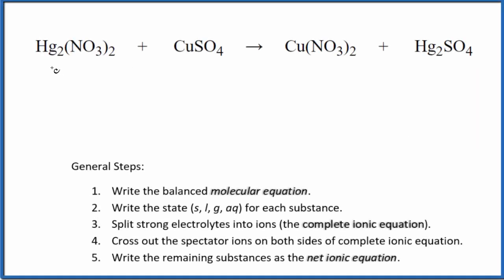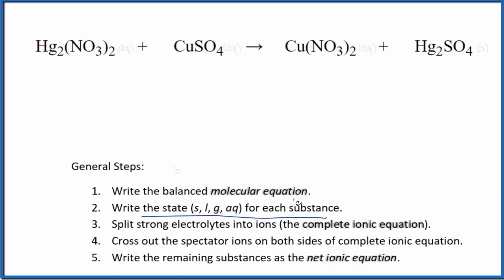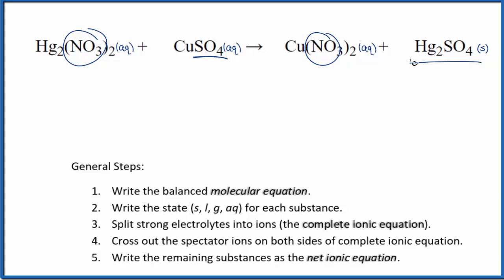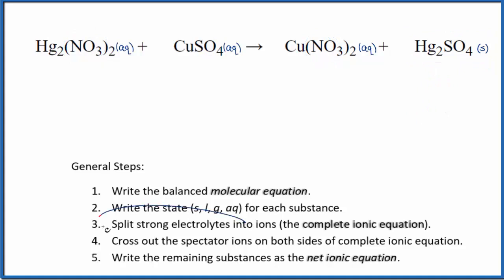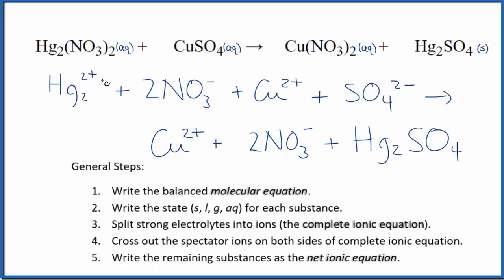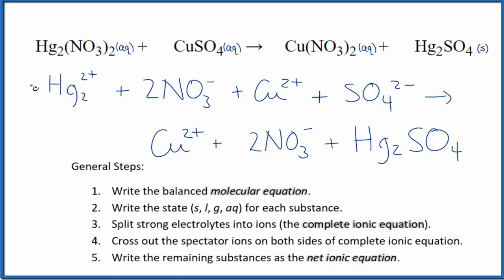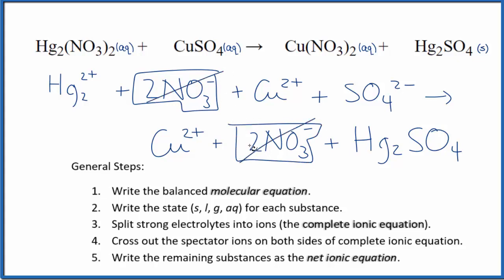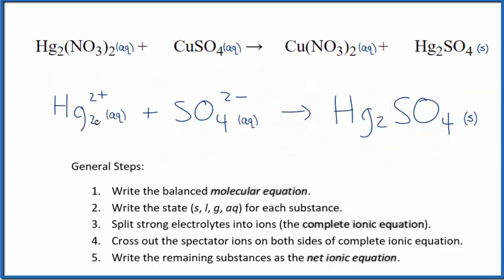Net Ionic Equation for Hg2(NO3)2 + CuSO4 = Cu(NO3)2 + Hg2SO4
There are three main steps for writing the net ionic equation for Hg2(NO3)2 + CuSO4 = Cu(NO3)2 + Hg2SO4 (Mercury (I) nitrate + Copper (II) sulfate). First, we balance the molecular equation. Second, we write the states and break the soluble ionic compounds into their ions (these are the strong electrolytes with an (aq) after them). Finally, we cross out any spectator ions. These are the ions that appear on both sides of the ionic equation.

Important Skills

More Practice

General Steps:

1. Write the balanced molecular equation.
2. Write the state (s, l, g, aq) for each substance.
3. Split soluble compounds into ions (the complete ionic equation).
4. Cross out the spectator ions on both sides of complete ionic equation.
5. Write the remaining substances as the net ionic equation.